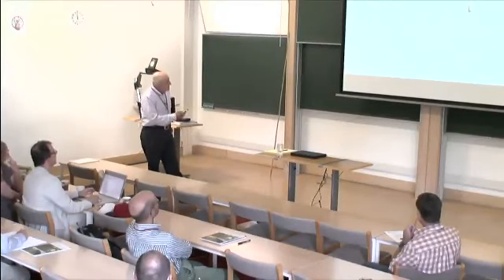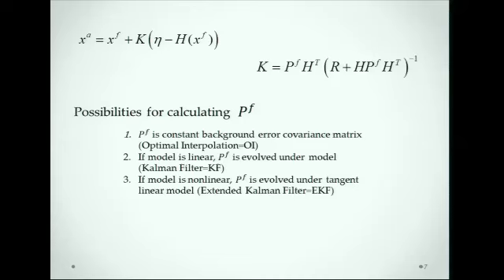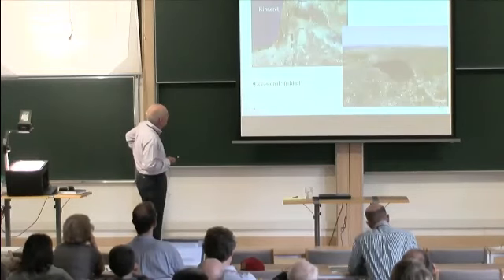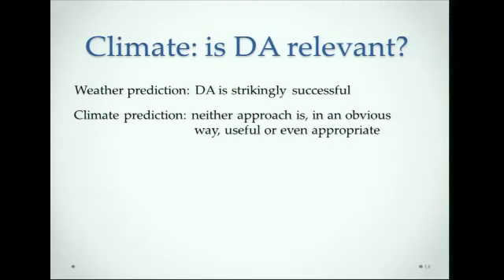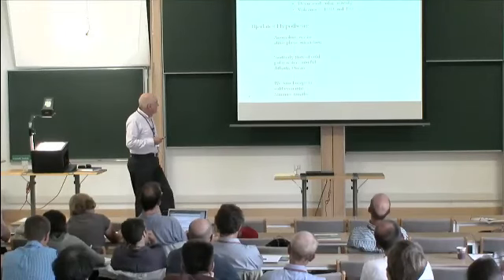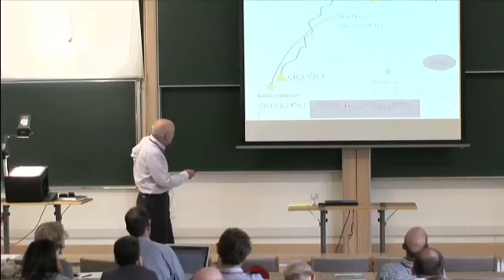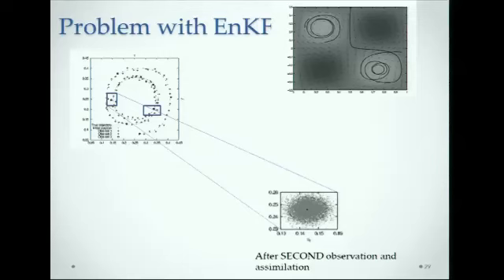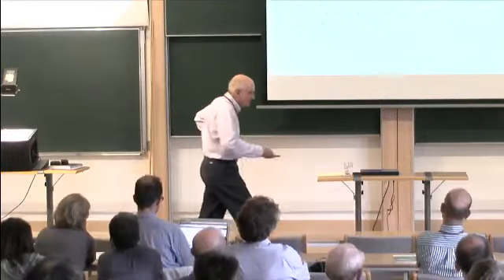Prof. Chris Jones | Is data assimilation relevant to climate research?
Title: Is data assimilation relevant to climate research?
Speaker: Professor Chris Jones (University of Warwick)
Date: 23rd Aug 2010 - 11:30 to 12:30

🗓️ Event: (CLPW01) Stochastic methods in climate modelling